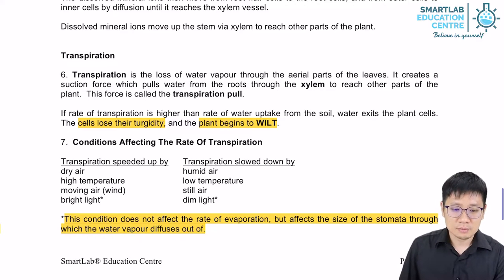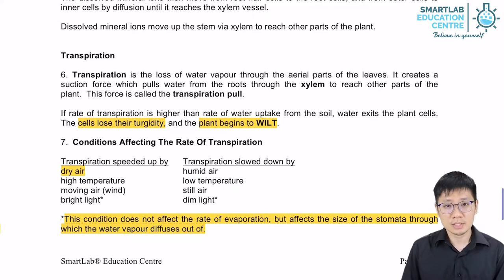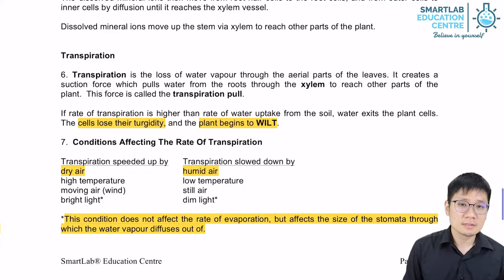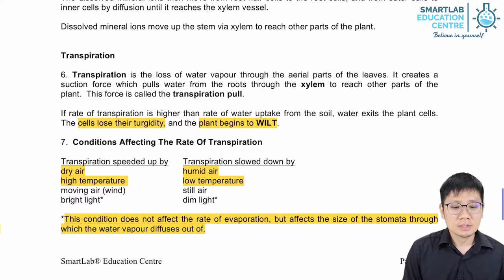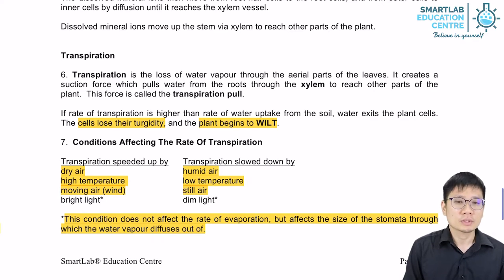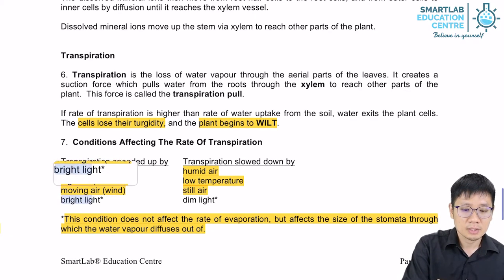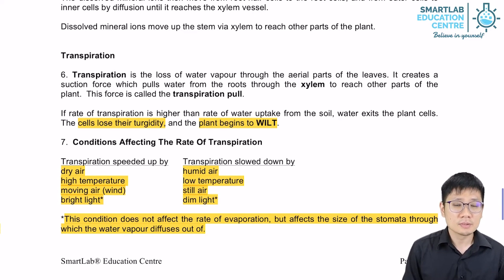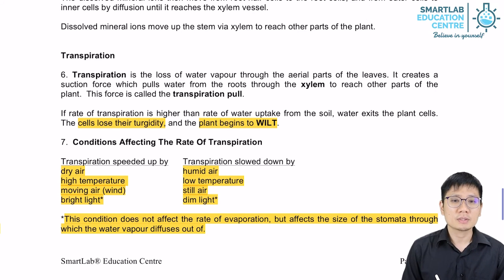Transport in Plant - Factors affecting rate of transpiration